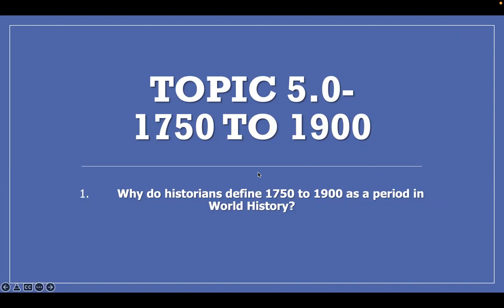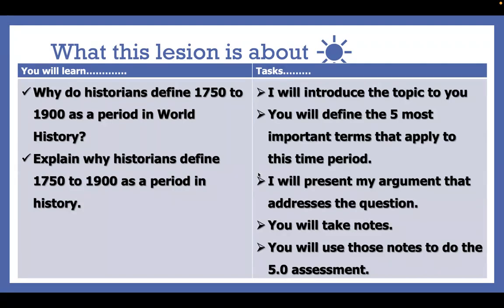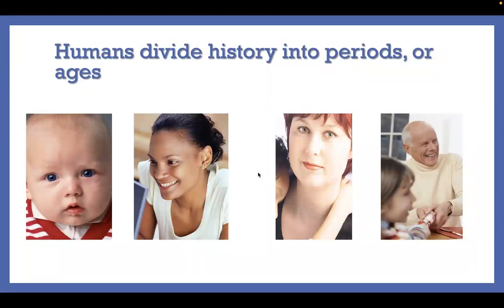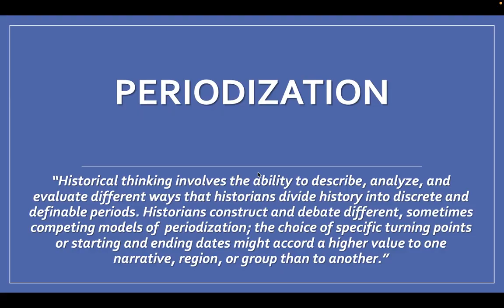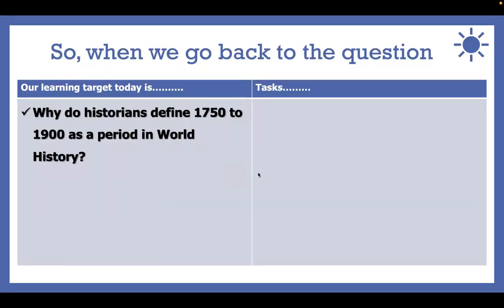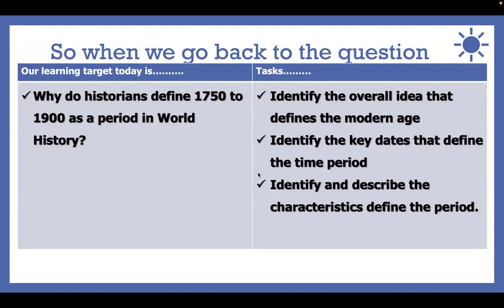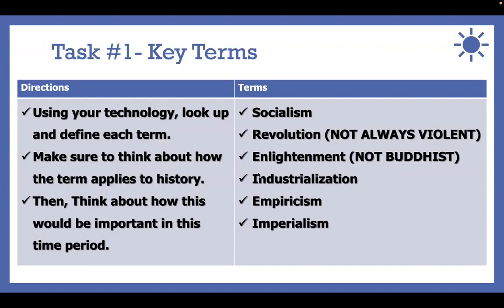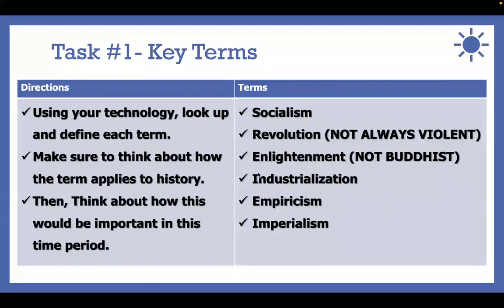Introducing Topic 5.0